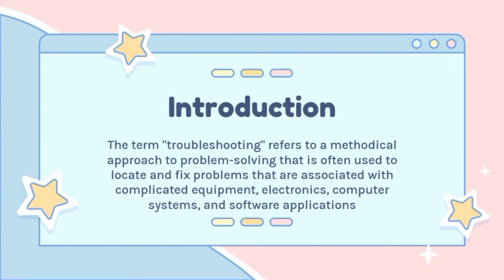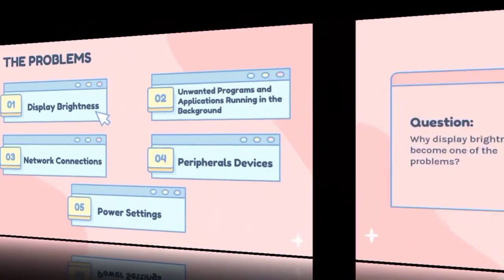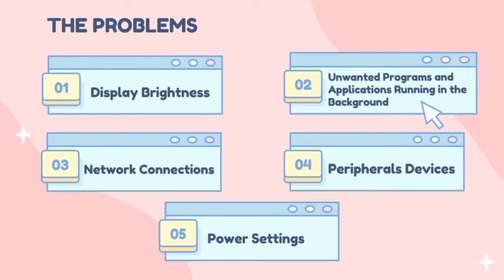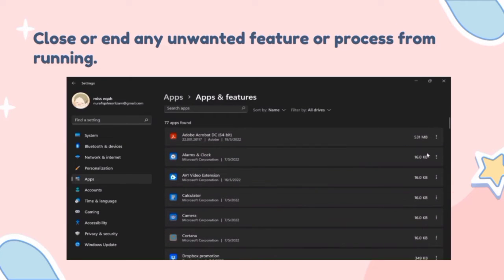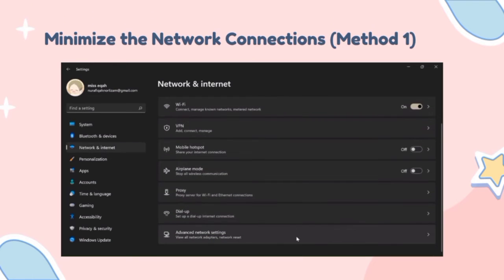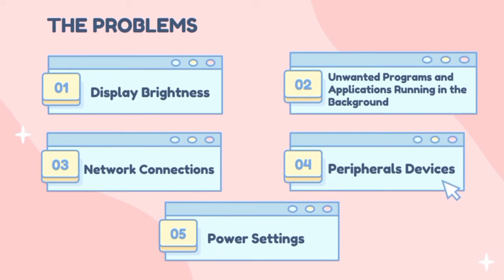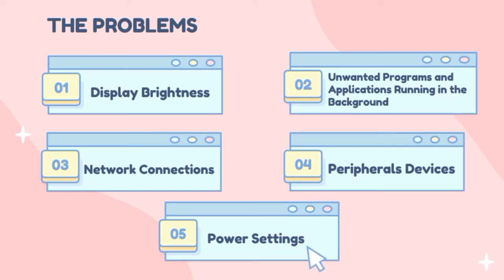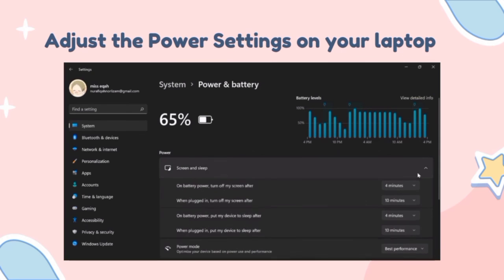PC TROUBLESHOOTING (IMS455) BATTERY DRAINING ISSUES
IMS455 PC TROUBLESHOOTING: BATTERY DRAINING ISSUES

PREPARED BY:
NUR AFIQAH BINTI NORLIZAM (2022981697)

GROUP:
JIM2463A